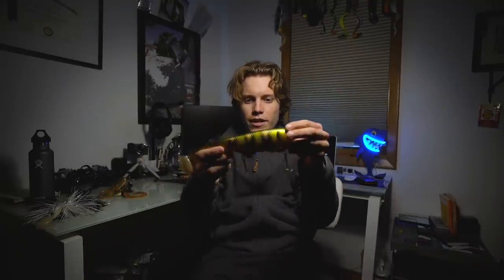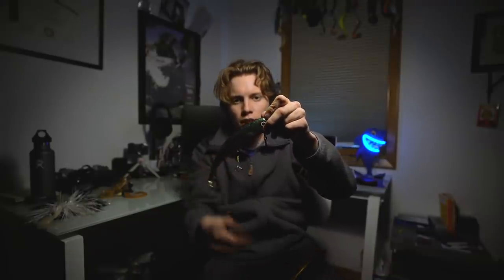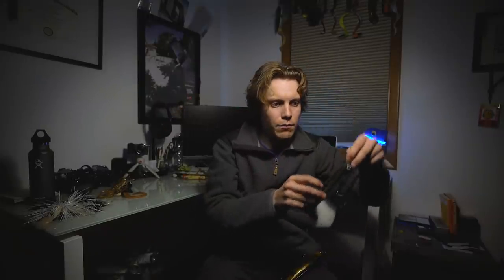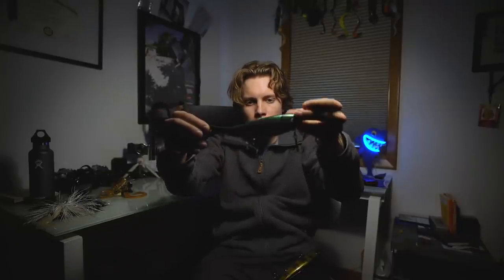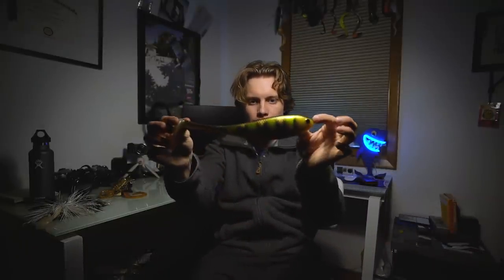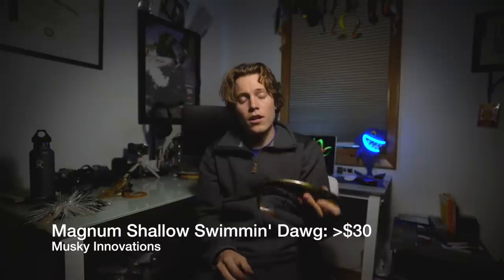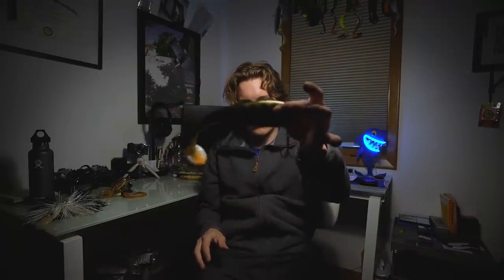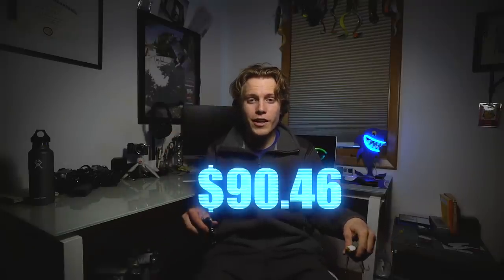4 Best Musky Lures Spring 2019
Heres a Link to everything I showed in the video!!
Musky innovations Swimmin’ Dawg- $26.99

Matt and Seth are some homies! Thanks again Matt for taking me out.